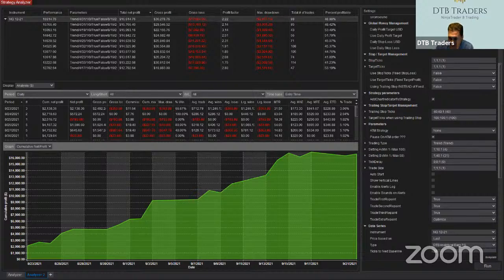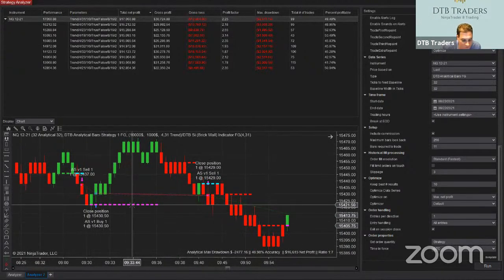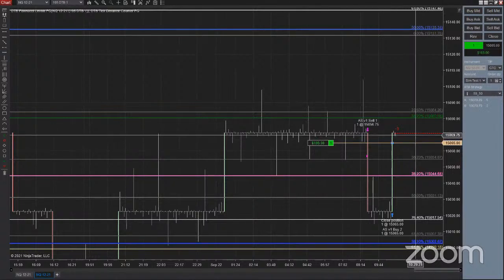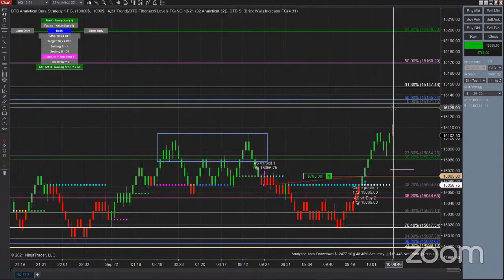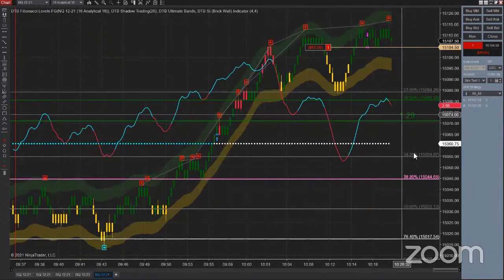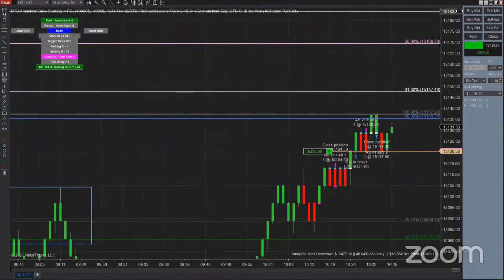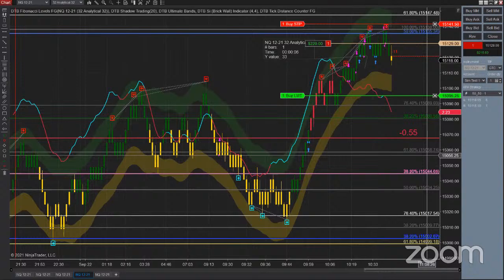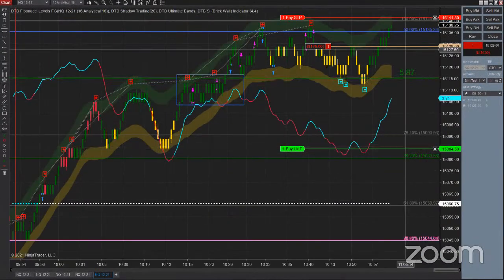NinjaTrader 8 Tools - Automated Live Trading Session NQ 22 Sep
We do Optimization through the Strategy Analyzer and then apply the settings for a fixed Time Slot from 9am-10:55 am New York.  Initial optimization is done on the previous months worth of data and then analyzed with the best results for the current day selected.